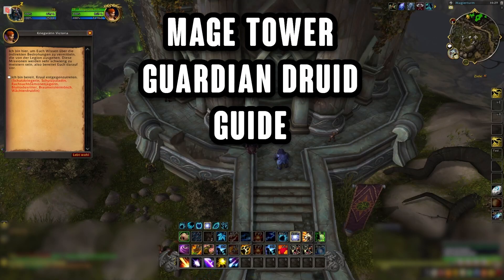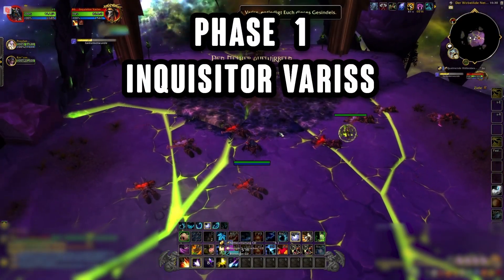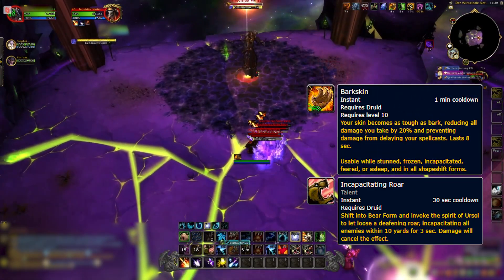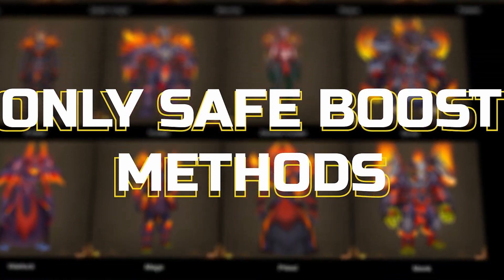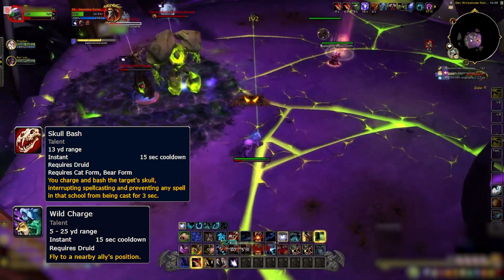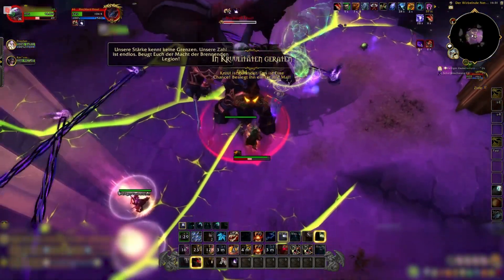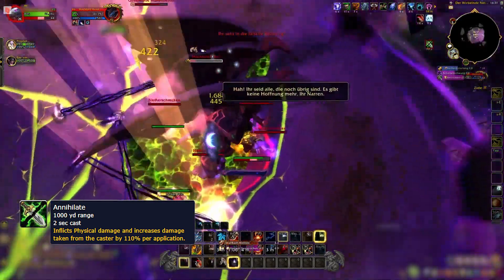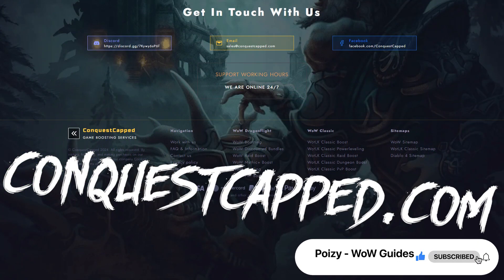Get a Fel Werebear form?! Simple with my Guardian Druid Mage Tower guide! (build updated for TWW)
🔥 Score your Guardian Mage Tower Boost in just 15 minutes, 100% safe with no account sharing, at ConquestCapped

Hey, gamers! Today’s guide is all about conquering the Guardian Druid Mage Tower Challenge. We’re skipping the fluff and diving straight into the good stuff! Get ready to grab that awesome Fel Werebear skin and outfit your druid with the coolest Mage Tower Transmog gear. Missed out on the old legion bear forms? No worries. This is your chance to get one of the best Guardian Druid bear skins around. We’ll cover everything – gear, talents, and key strategies for the big battles. Remember, it’s more about smart strategies than just brute force. Get set to take down Highlord Kruul and Inquisitor Variss like a pro!
Thanks for the support, and go rock that Fel Werebear style!

Guardian druid talent build:
CgGAAAAAAAAAAAAAAAAAAAAAAAAAAAAAAAAAAAmZmZmZsMjlxYMGMDzMLWAYmhZYmoZmxMzMzsAbMAAAAAADMMAAAAQBAAAgZGA